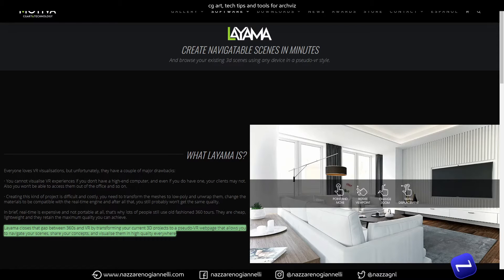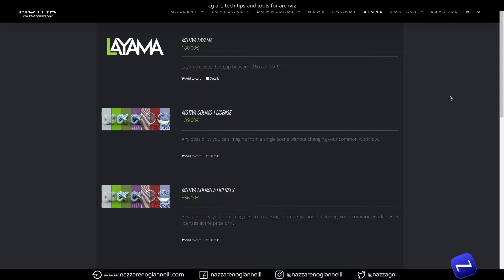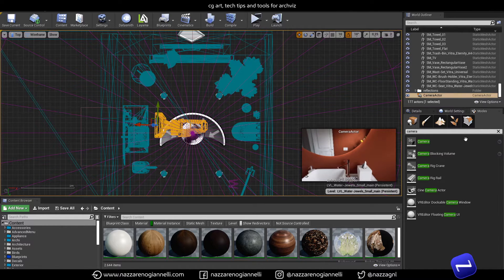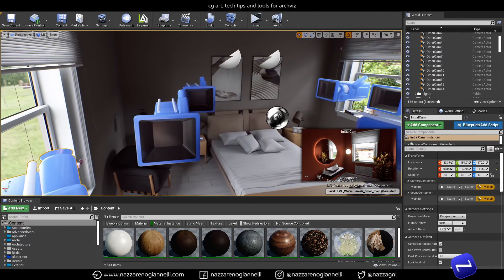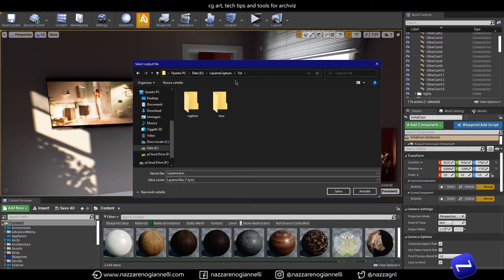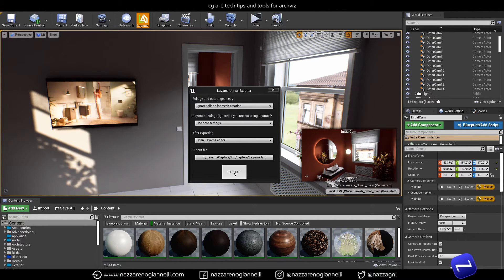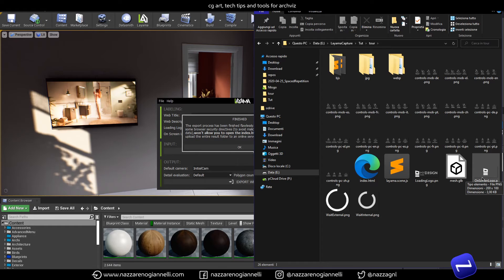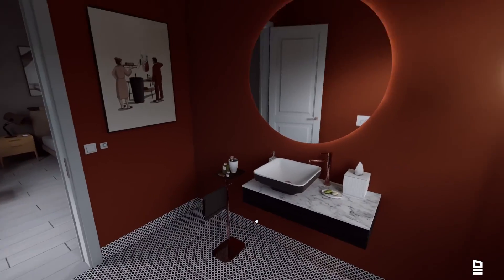MOTIVA LAYAMA IN UNREAL ENGINE 4: A convenient and easy to use plugin for 360 virtual tour creation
Motiva Layama is a convenient and easy to use plugin for 360 virtual tour creation, It's compatible with 3Ds Max, Blender and Unreal Engine at allows you to create web-based virtual tours for architectural visualization and real estate accessible via browser on any device, without downloading any additional player or app.

If you are using the Brave browser and you like the content, you can tip me with some BAT tokens!

Nazzareno Giannelli | Tech tips and tools for CG art

i7 3770
16GB RAM